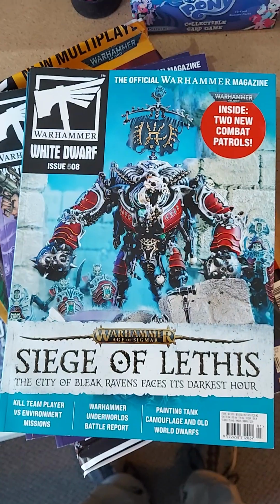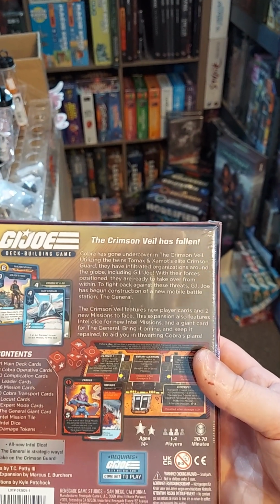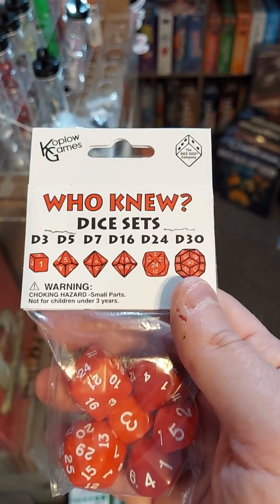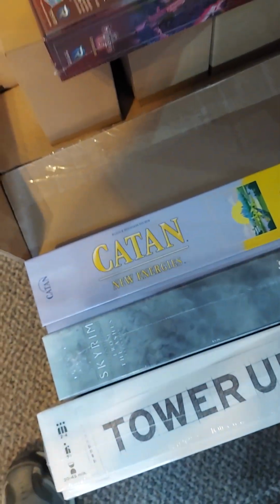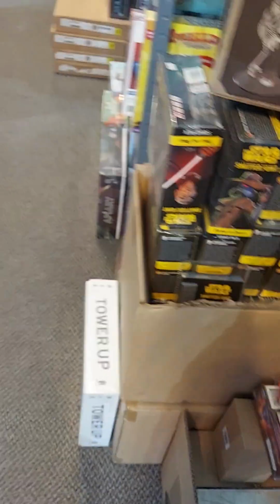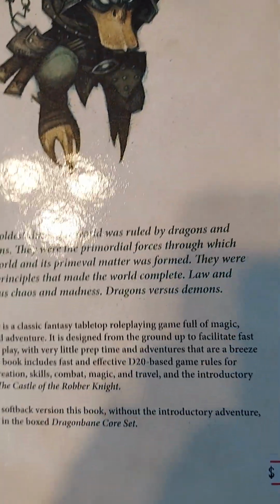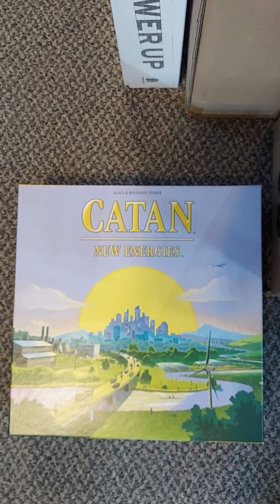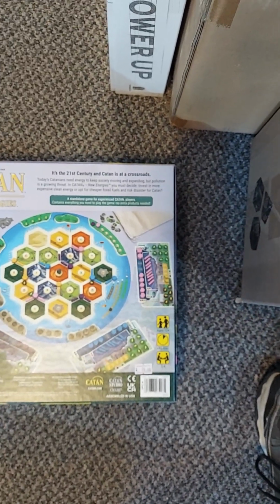What's Up...18 Jan 2025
Keith shows and talks about the new hotness and upcoming Organized Play/special events